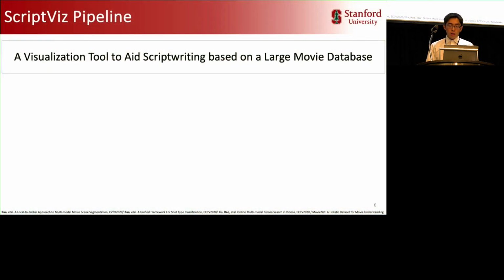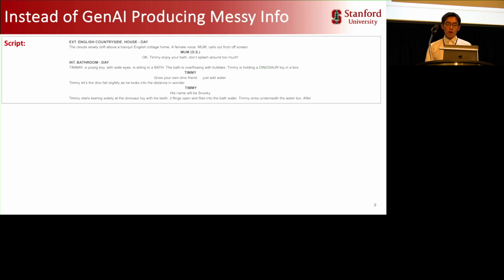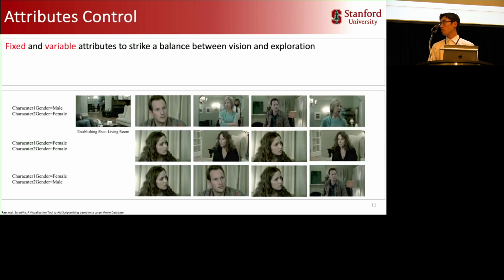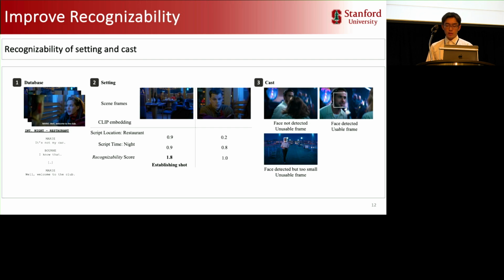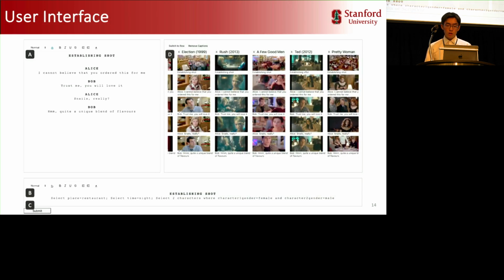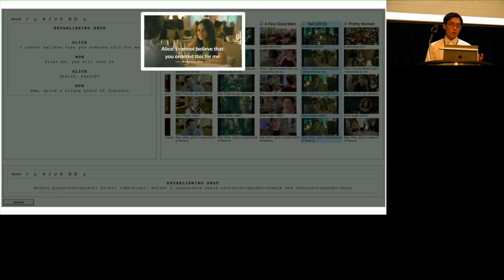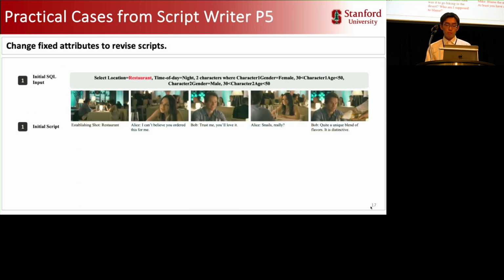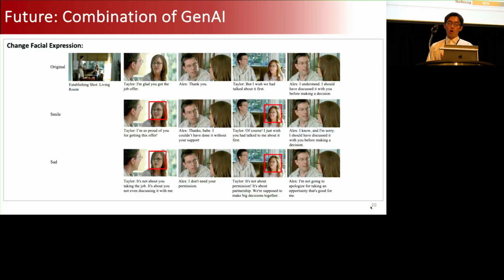ScriptViz: A Visualization Tool to Aid Scriptwriting based on a Large Movie Database